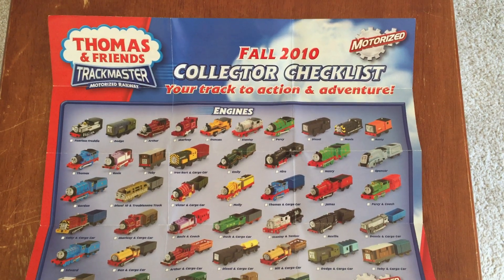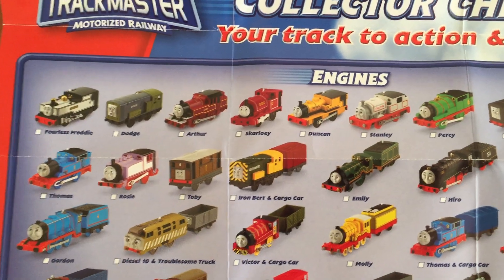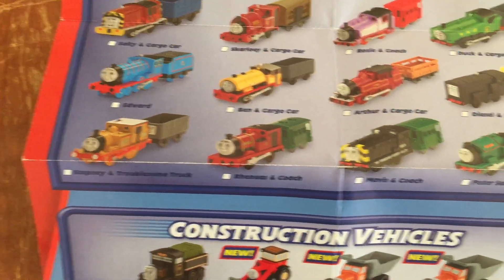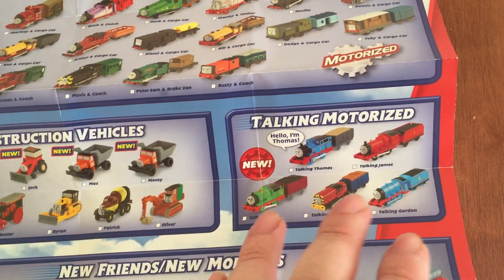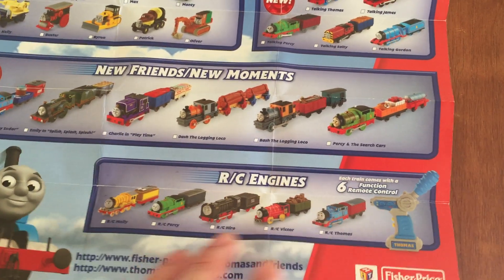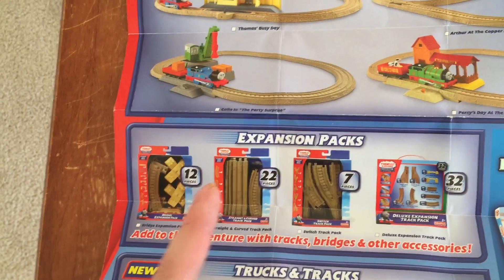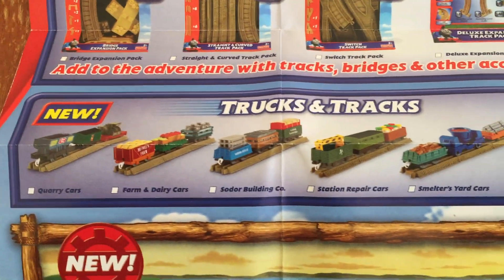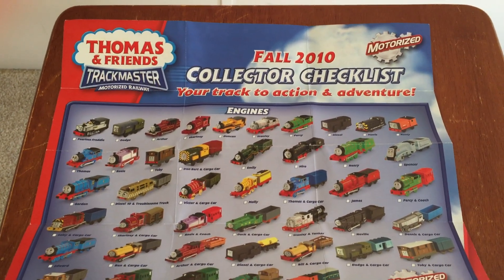Trackmaster checklist PART 1/4 (2010)